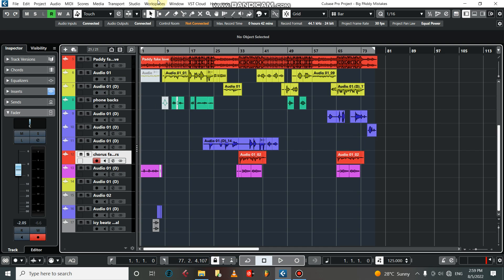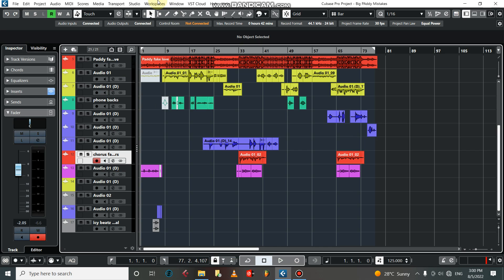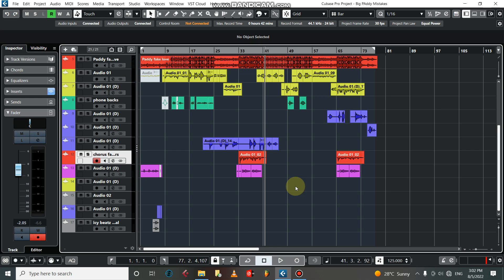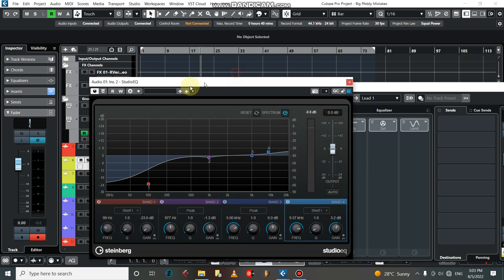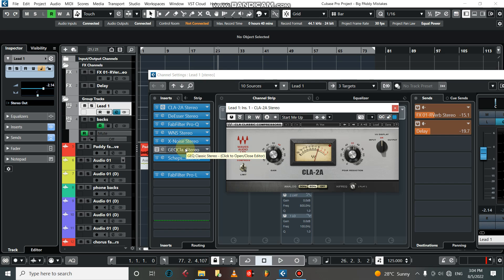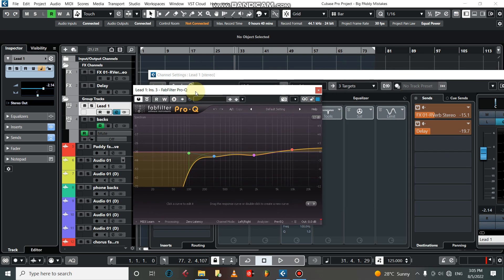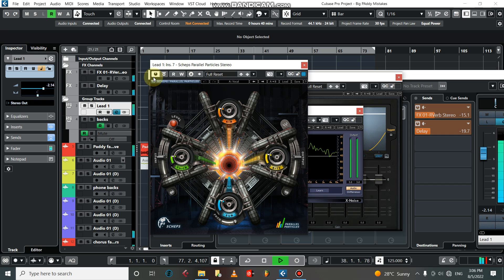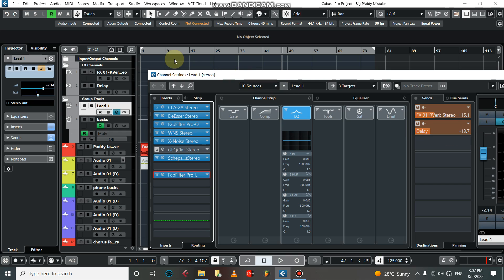How To Mix Vocal Like a Pro in Cubase 12